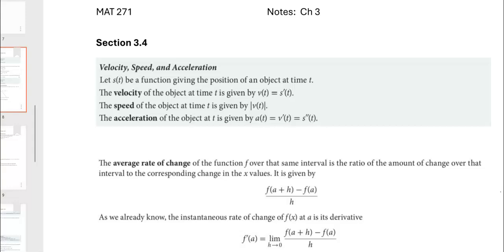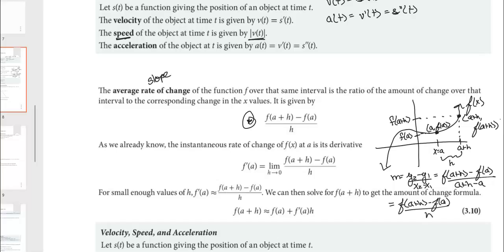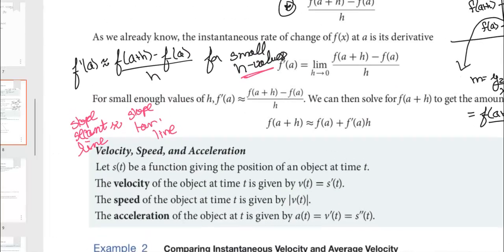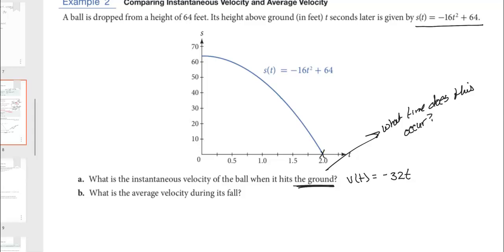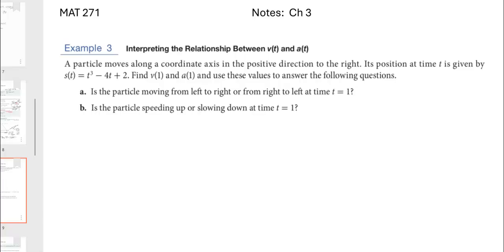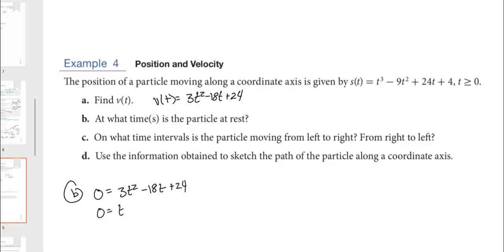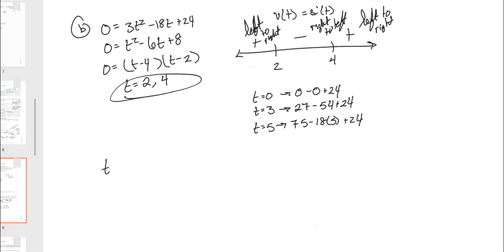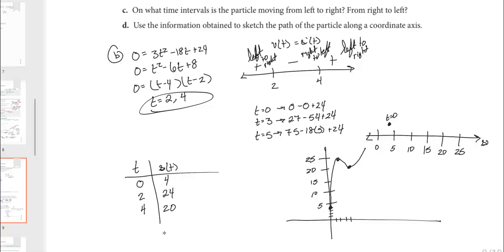MAT 271 Section 3.4 OpenStax